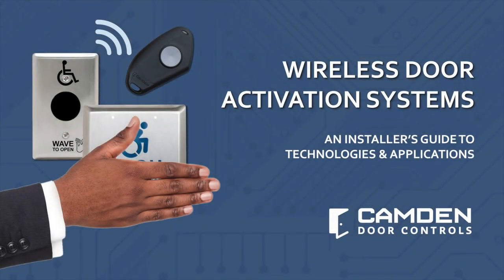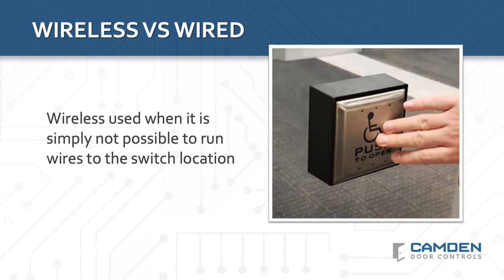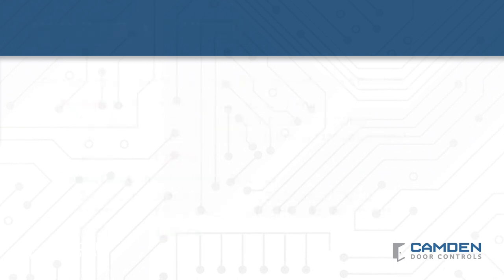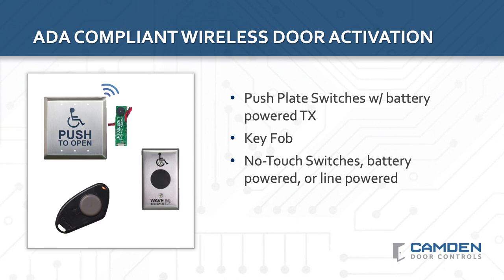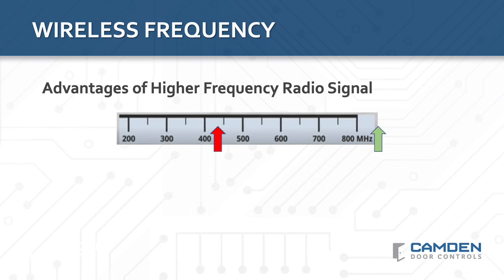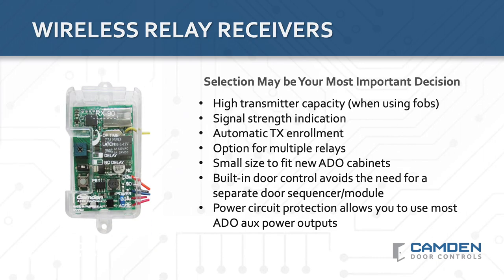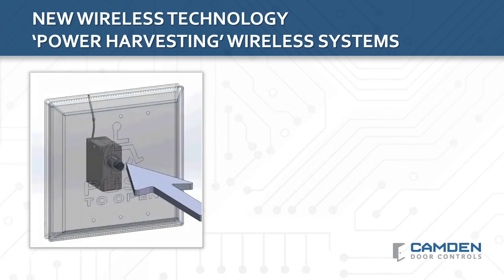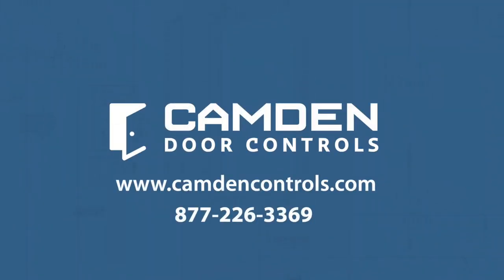Camden Wireless Door Activation Systems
An installer's Guide to Technologies & Applications

If you’re in the business of automating door openings, you already know that wireless activation holds the promise to dramatically slash your installation costs. In this video we will break down the pros and cons between wireless vs. wired door activation systems, discuss where Camden’s wireless products are most practical and cost effective, and which product is best for your specific project.